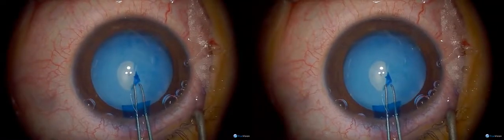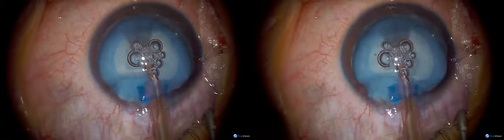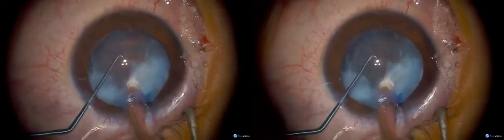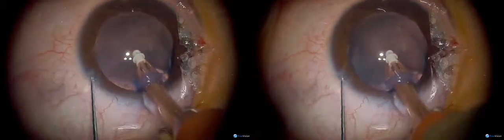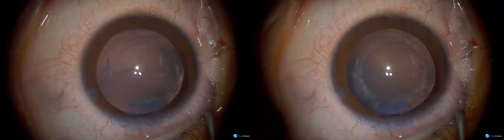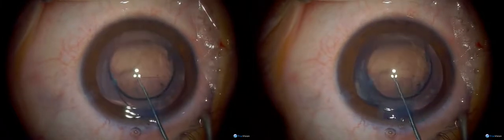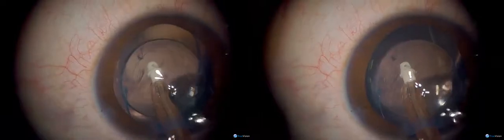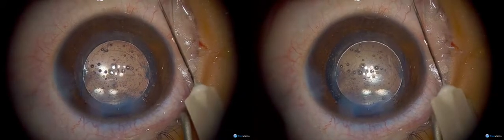3D Surgery: Phacoemulsification in a Mature Cataract: Dr. Larry Benjamin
This is a phacoemulsification surgery in a 7-year-old patient with a mature cataract. After the lens was aspirated, we found a tear on the posterior capsule and that may have been caused by trauma. That tear in the capsule may have caused the cataract. An IOL was implanted and the tear in the capsule was expanded.

Surgeon: Dr. Larry Benjamin, Stoke Mandeville Hospital, Aylesbury, UK